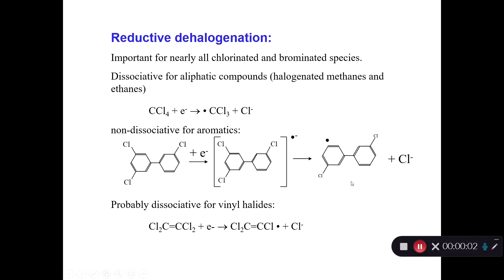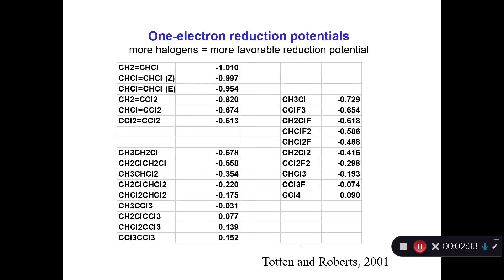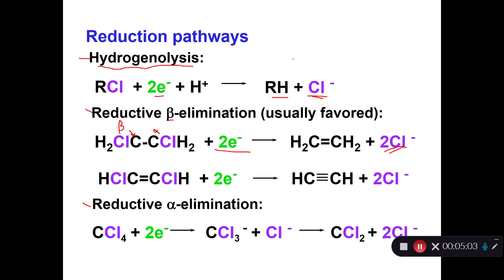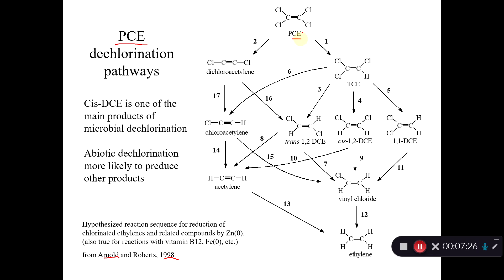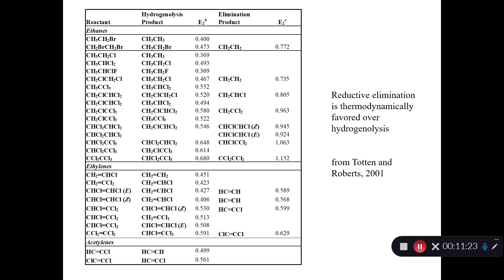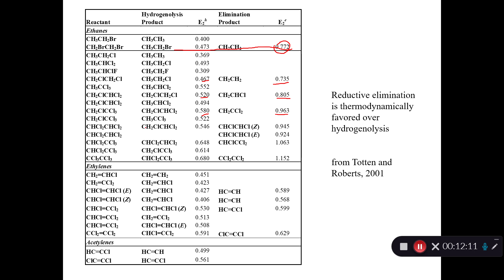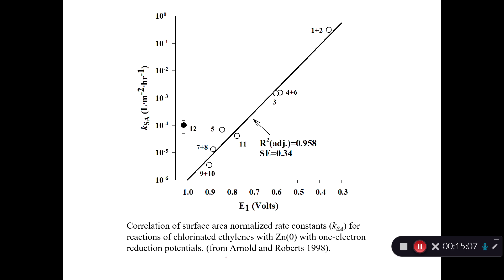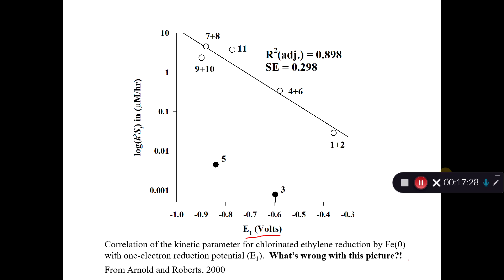Reductive dehalogenation of pollutants in the environment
Dr. Lisa explains the importance of reductive dehalogenation in destroying contaminants in the environment.